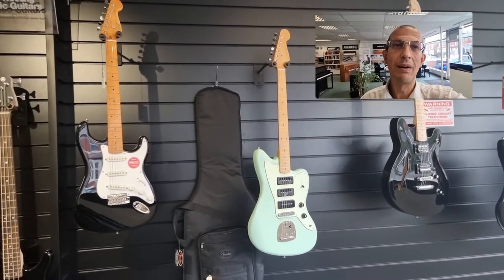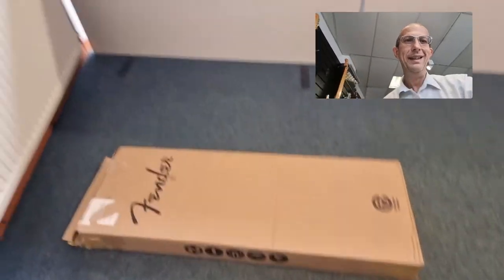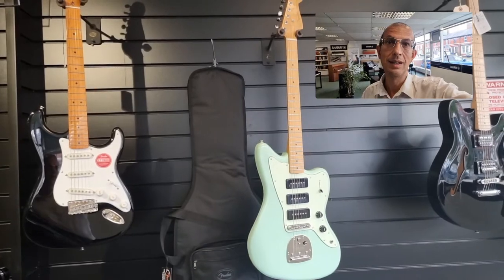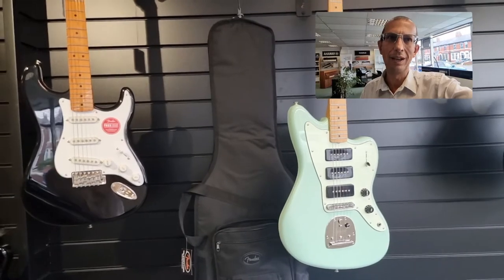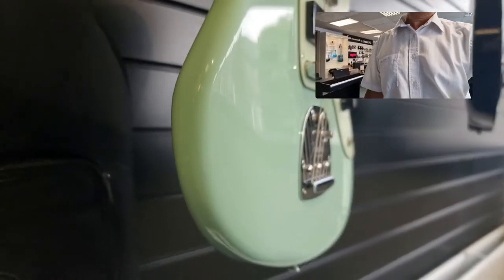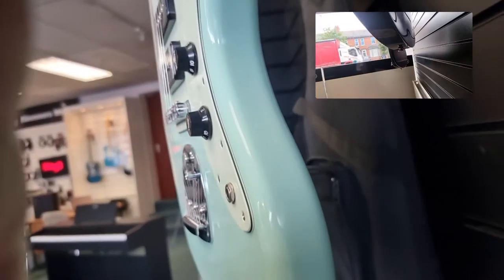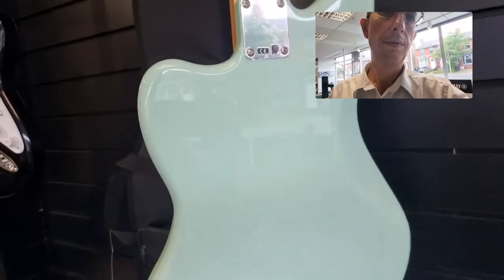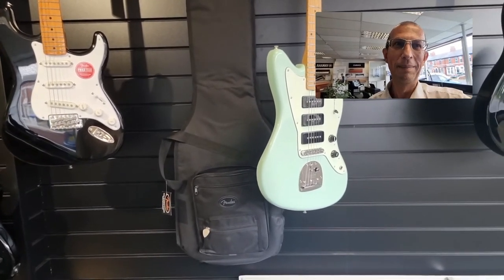Fender Noventa Jazzmaster | Surf Green | Close up tour!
Here we have Barry showing you why you need to buy this Fender Noventa Jazzmaster.

This customer return Fender Noventa Jazzmaster is presented to you in Surf Green and includes the original accessories and box. The guitar is in perfect condition as can be seen and would be a great guitar to add to your collection!